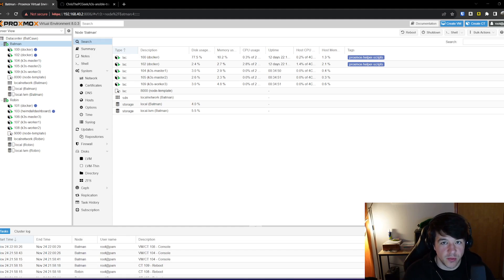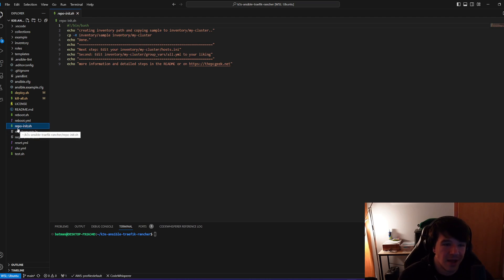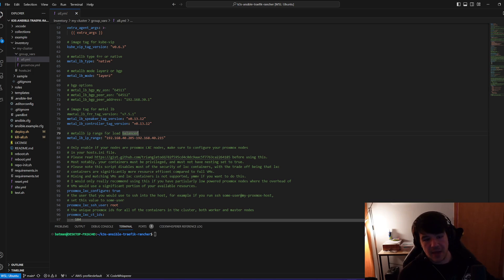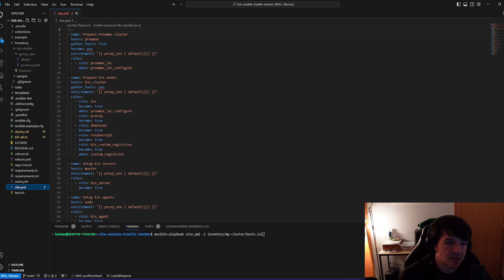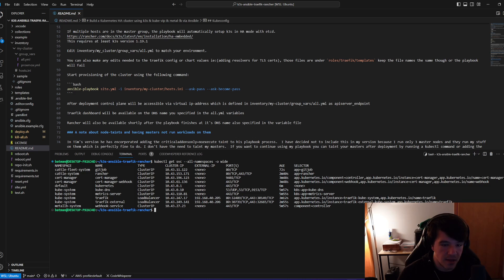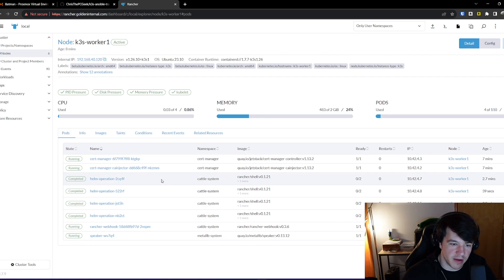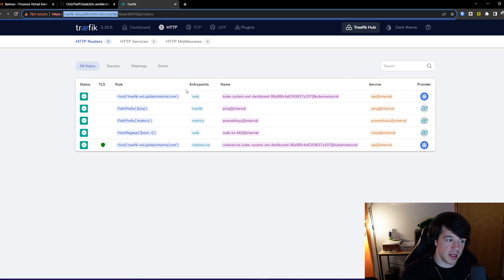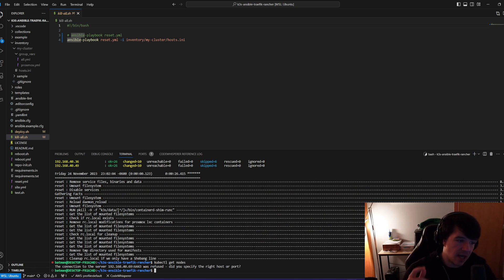How I Deployed Kubernetes In My Home Lab!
In this video I will walk through how I set up a full Kubernetes cluster using k3s in my own lab environment! I hope you enjoy!